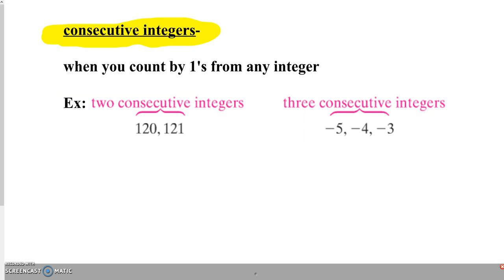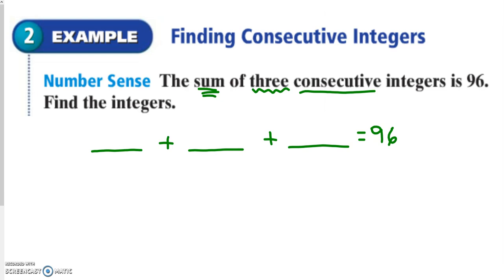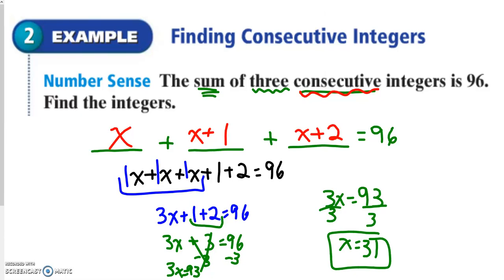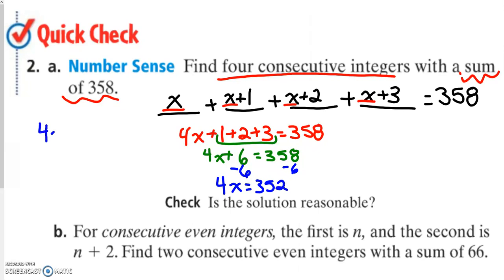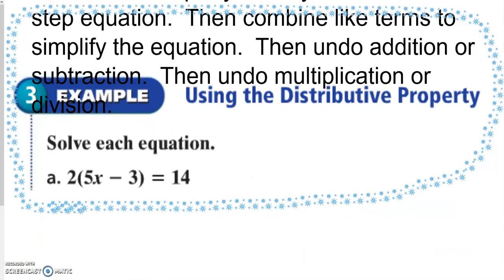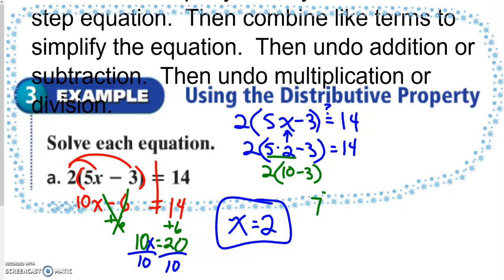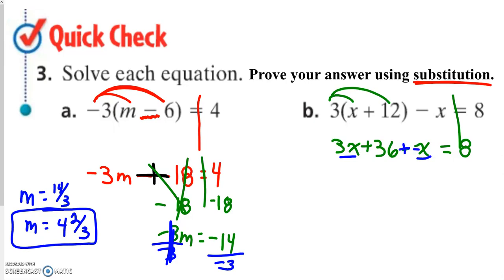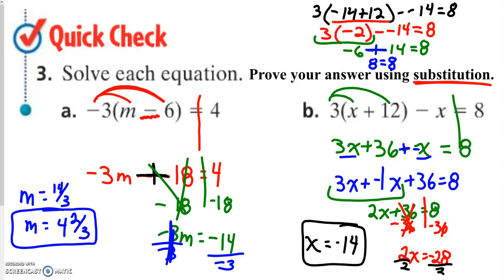3 and 4 step equations math